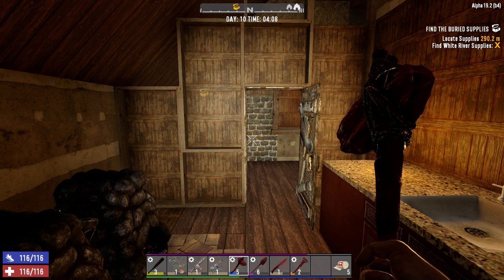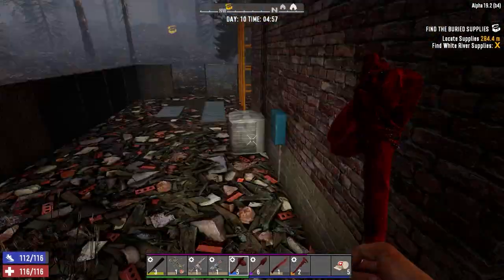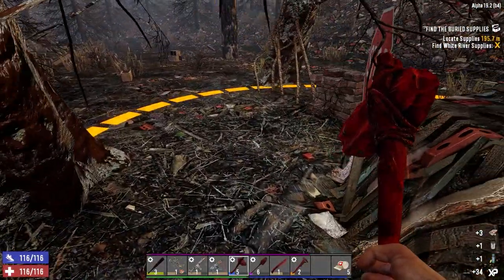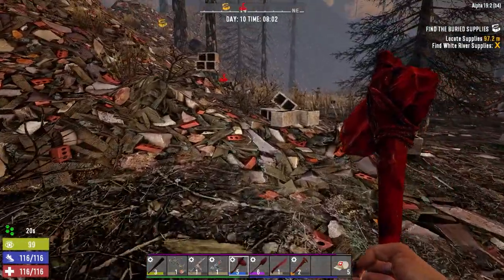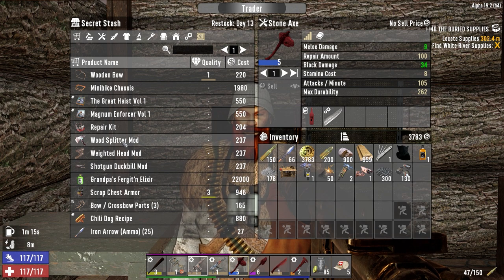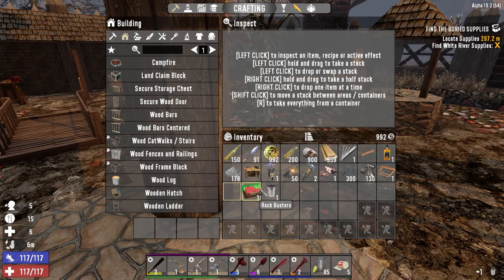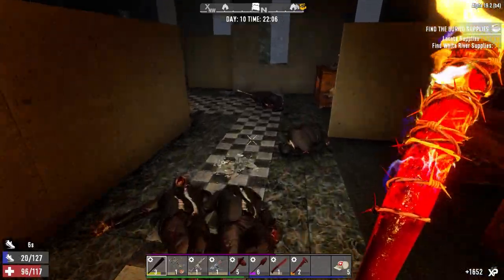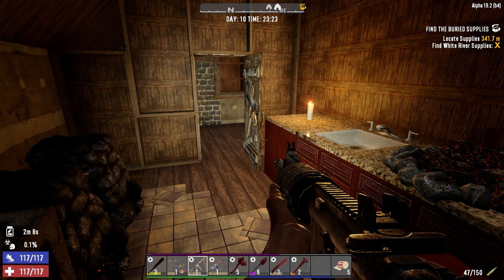7 Days to Die - A19 - Blasted Oasis Ep10